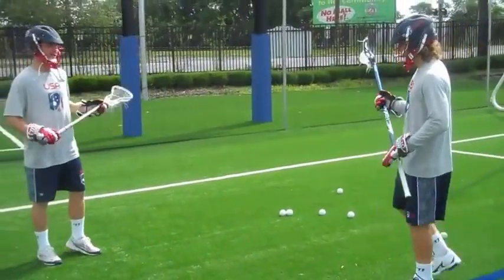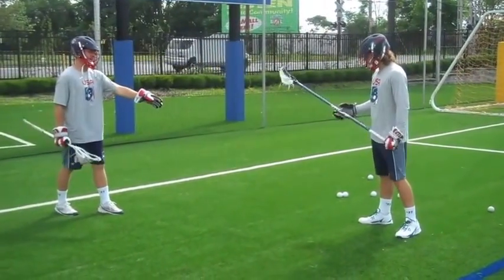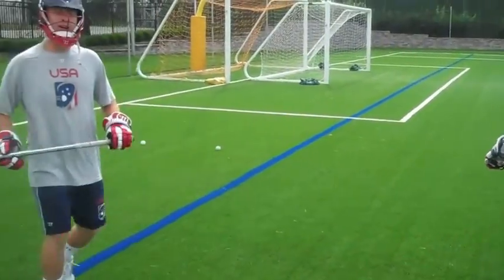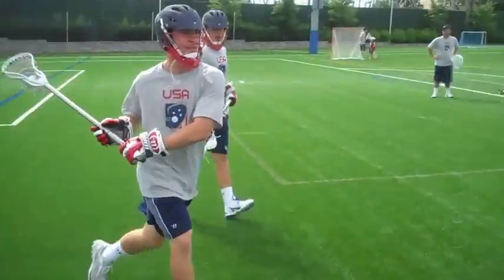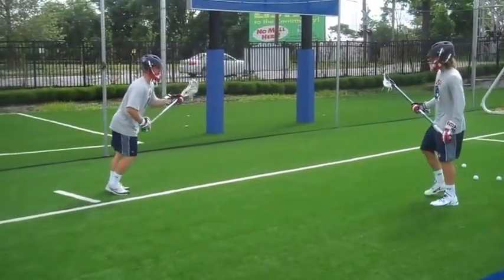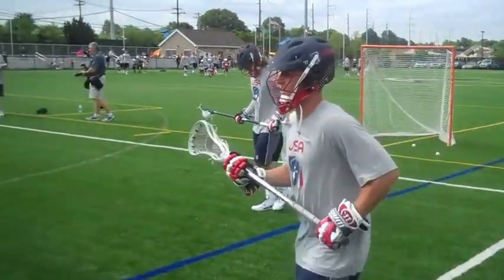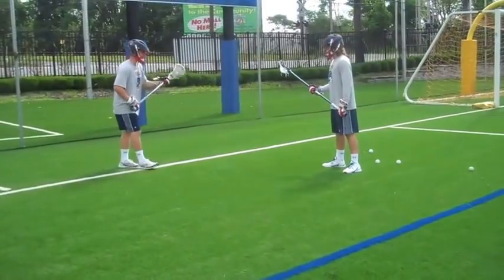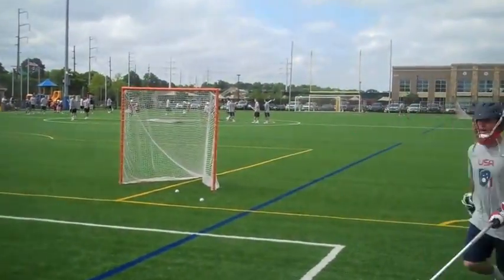Lacrosse Magazine's Your Edge: Get Your Hands Free with Mike Tagliaferri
U.S. U19 and North Carolina midfielder Mike Tagliaferri talks about how to get your hands free off a midfield dodge.